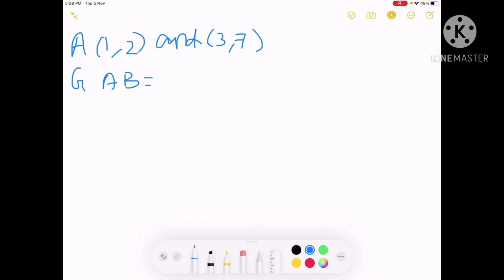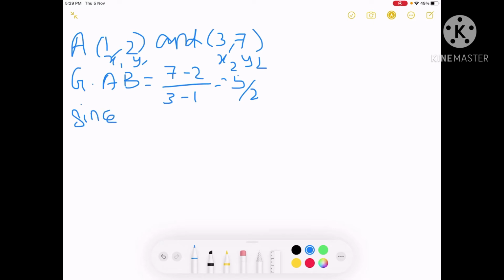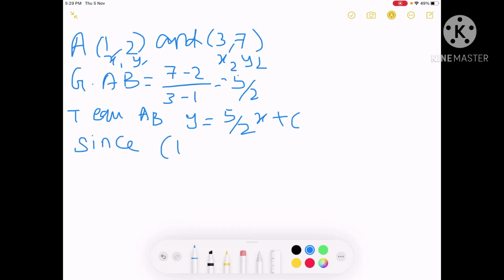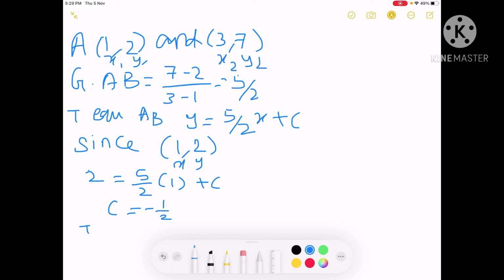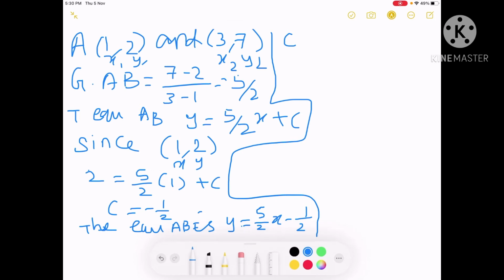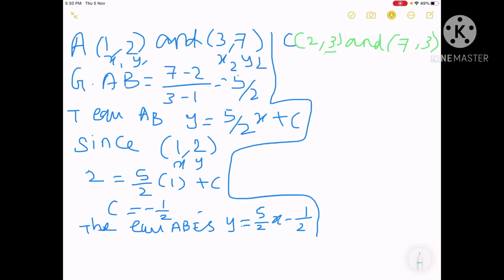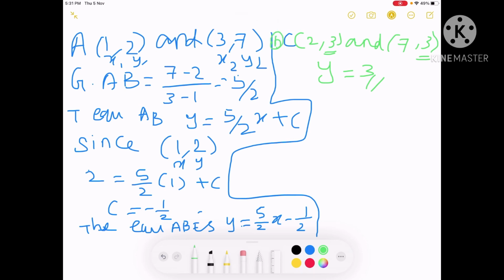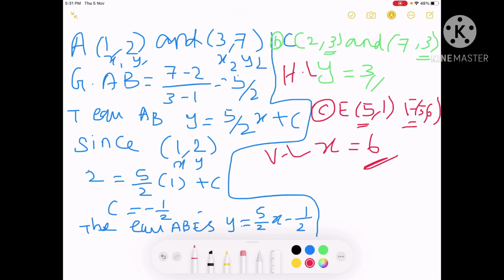Secondary 3 Elementary Mathematics